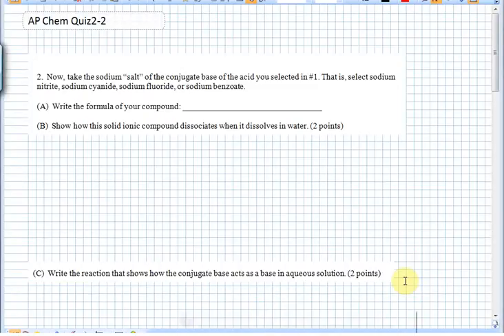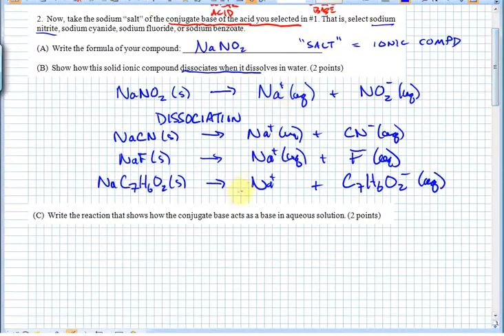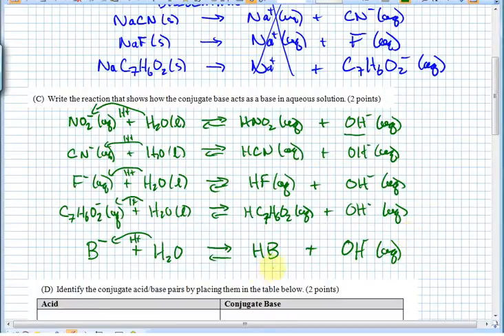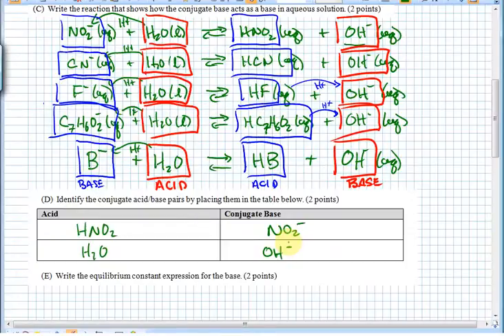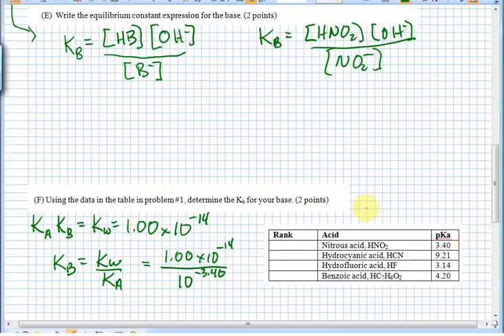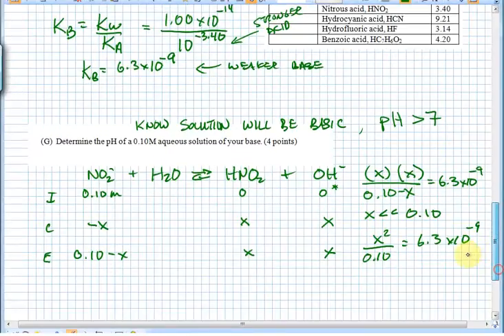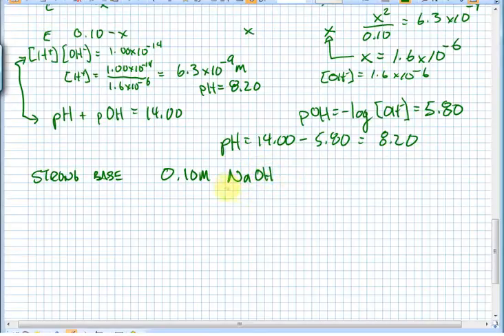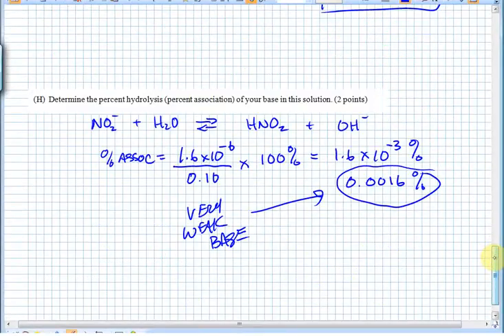APChem Quiz 2, Question 2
Acid-Base Chemistry